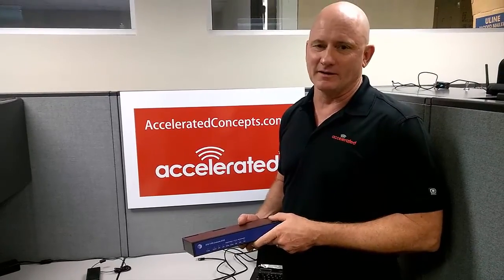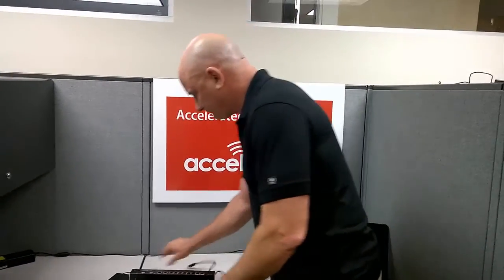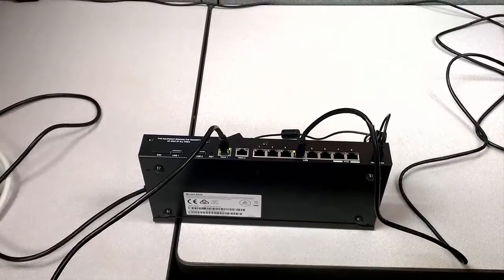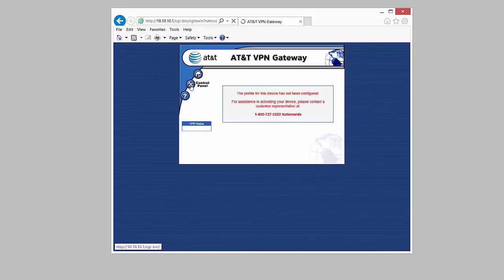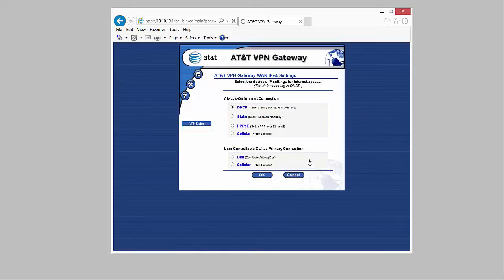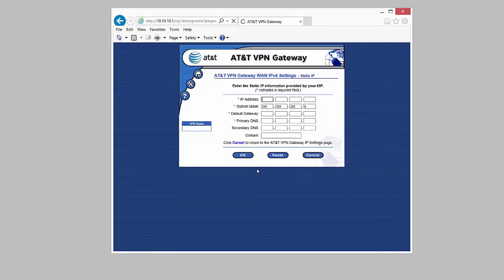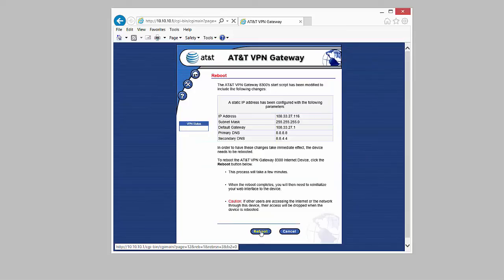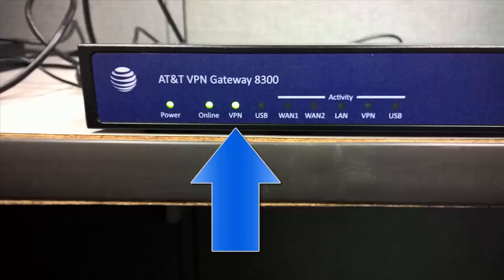Setting a static WAN IP address on an AT&T VPN GW 8300